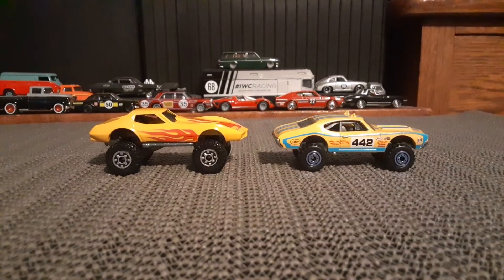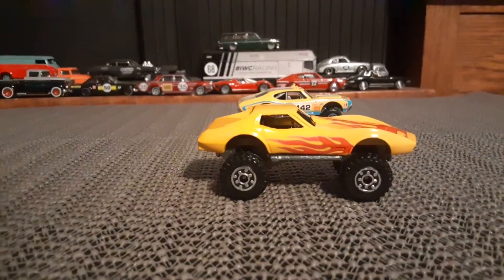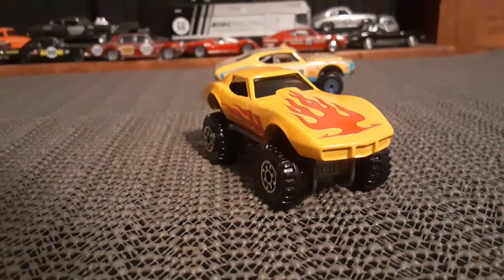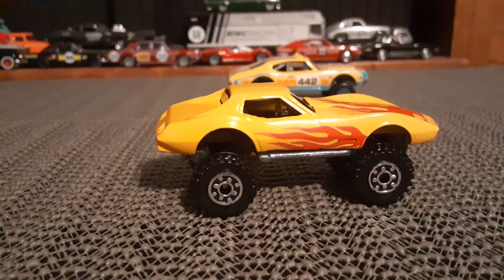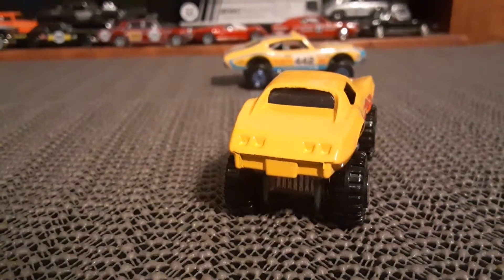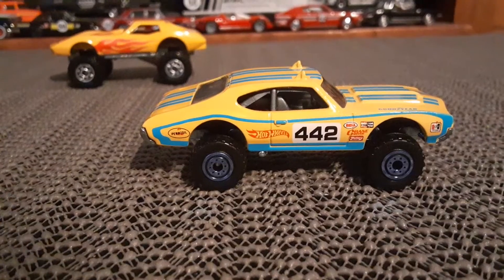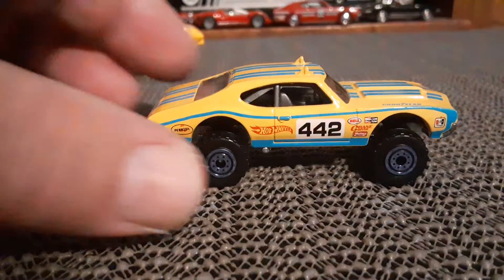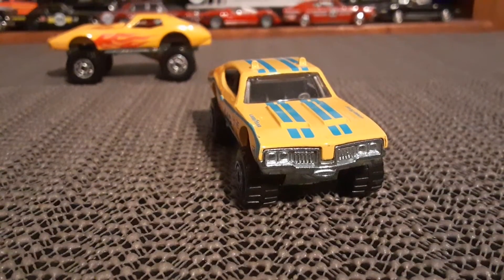more Hot Wheels